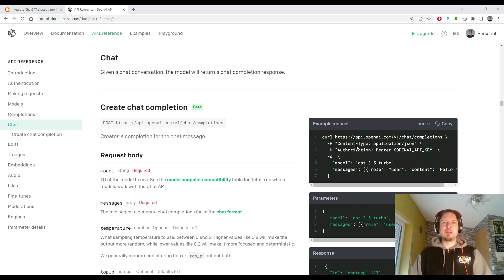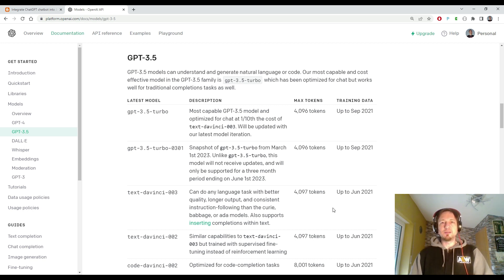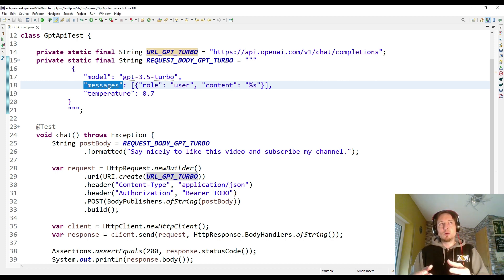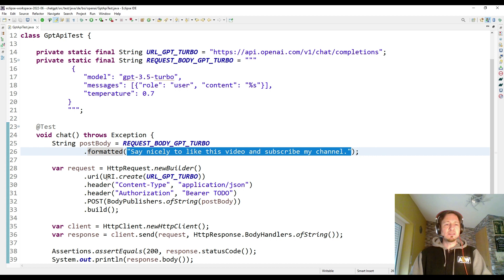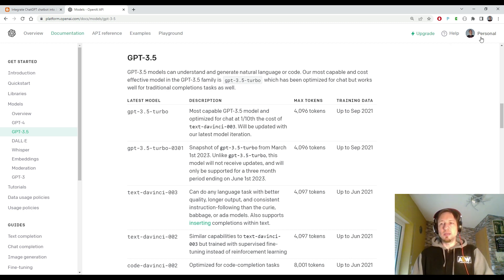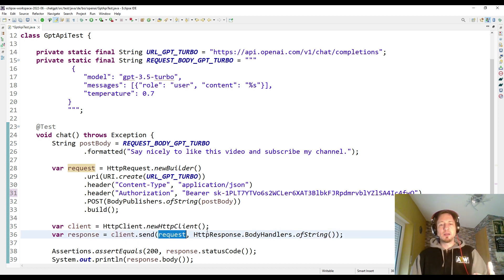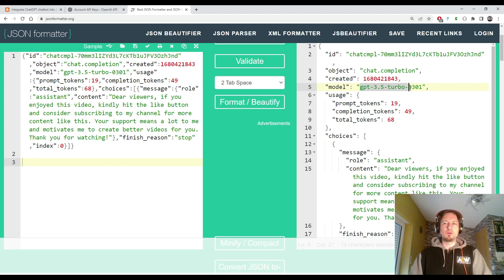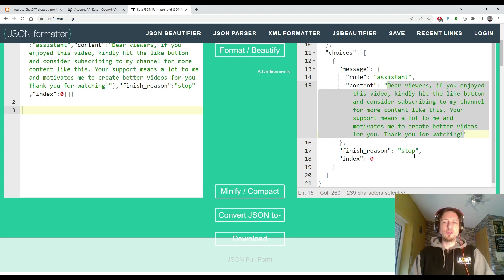Java code to call OpenAI's Chat API. ChatBot uses GPT 3.5 Turbo AI model as in ChatGPT.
Simple demo how to use Java HTTP client to call Chat API of OpenAI.
The currently latest language model GPT 3.5 Turbo is used in this video.